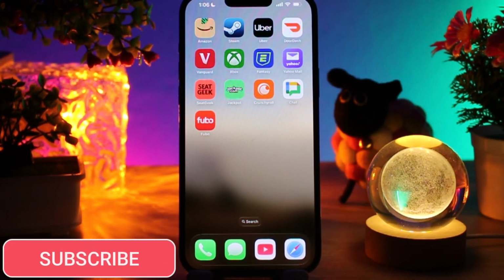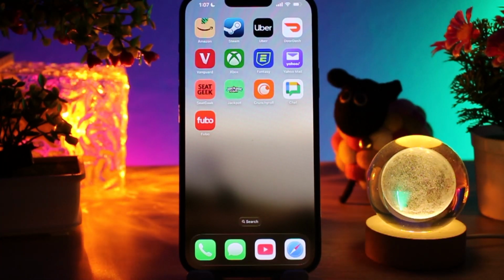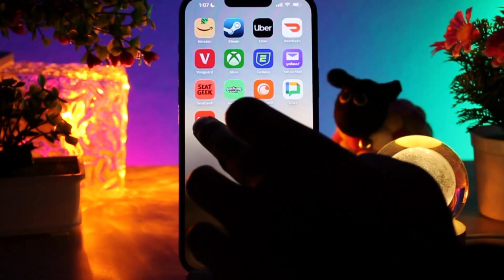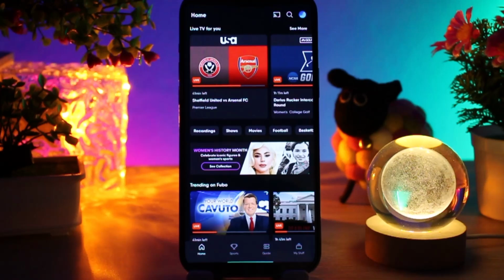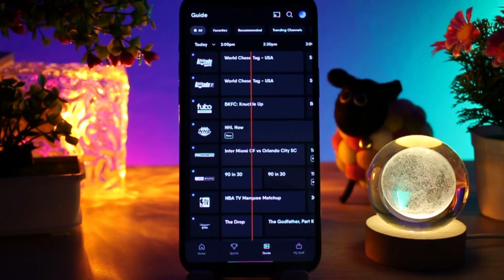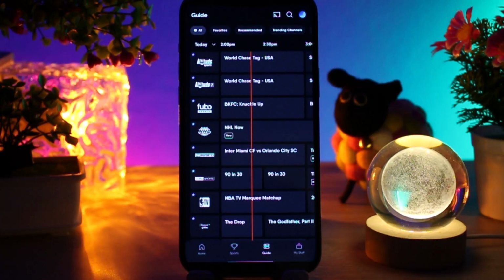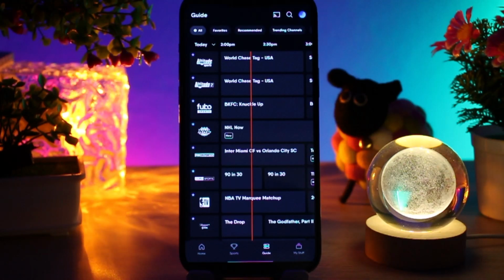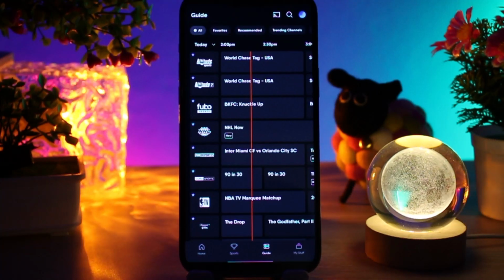FuboTV: How to Get & Set Up Your Account - Here's How - 2026